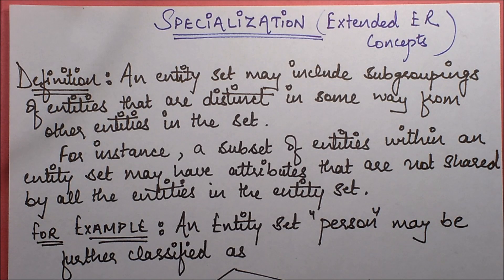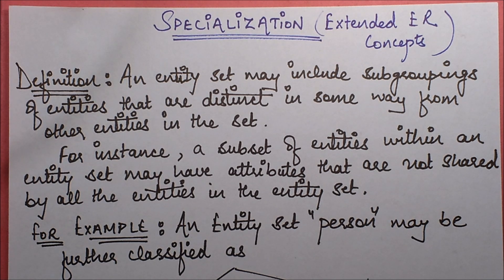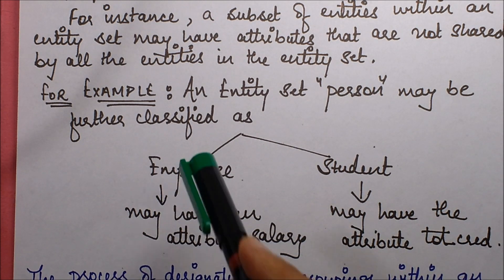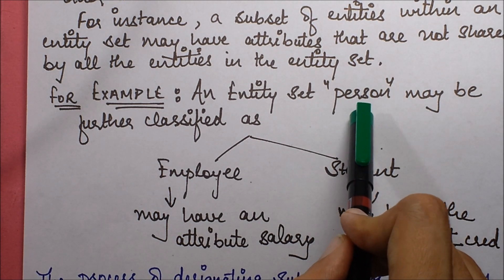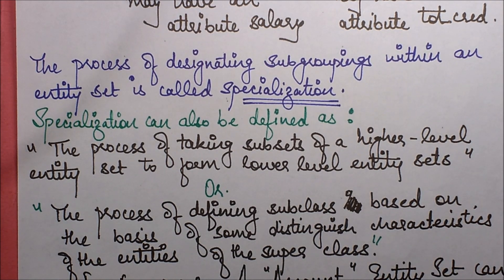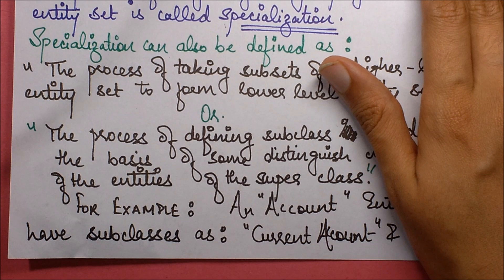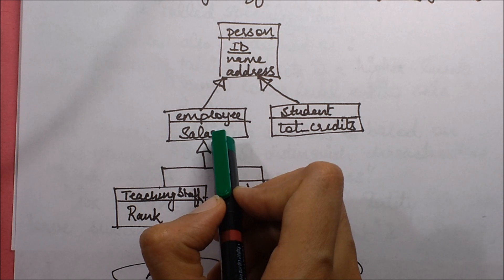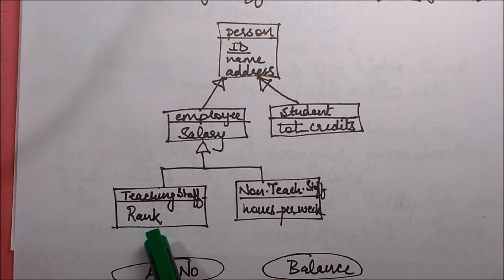SPECIALIZATION - Extended ER Concepts, ER Diagrams, DBMS, Entity-Relationship Diagrams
SPECIALIZATION (Extended ER Concepts). New Topic